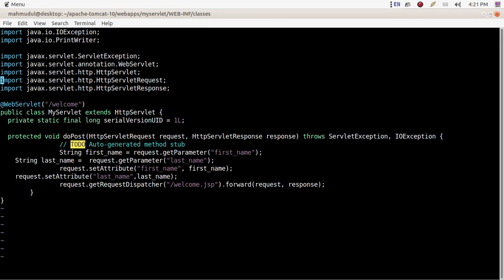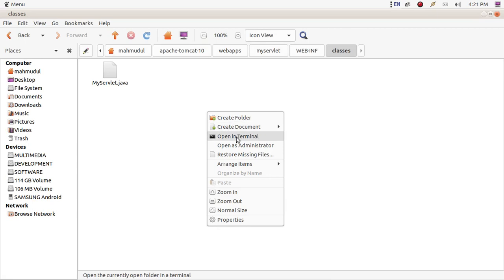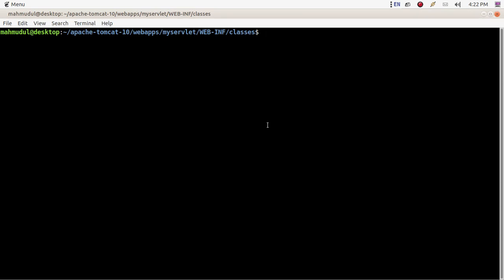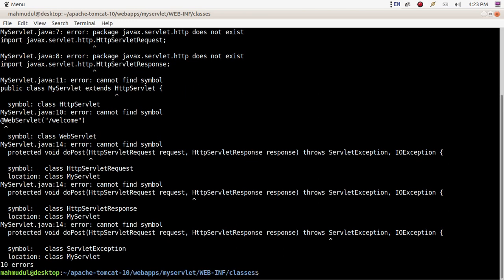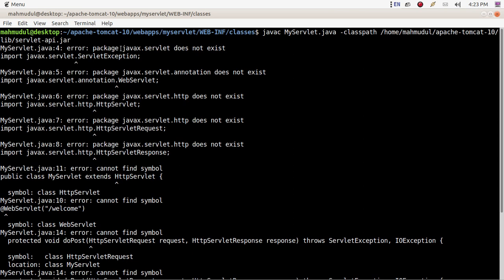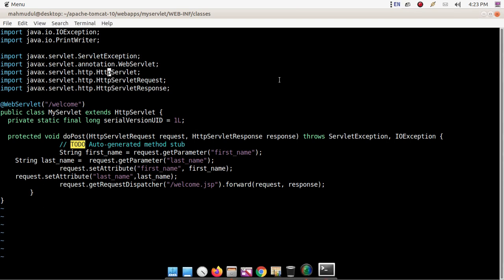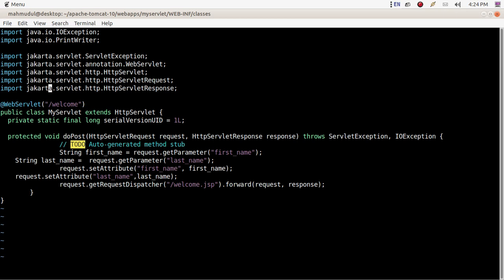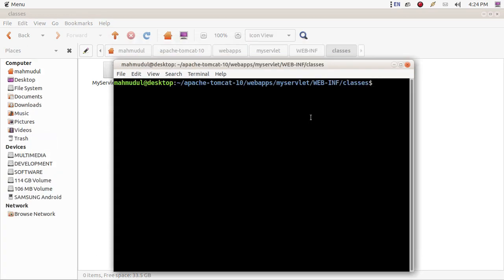How to fix "package javax.servlet does not exist" in Apache Tomcat 10 in java servlet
In this video I will show How to fix the issue "package javax.servlet does not exist" in Apache Tomcat 10 when compile java servlet program in Linux or Ubuntu.